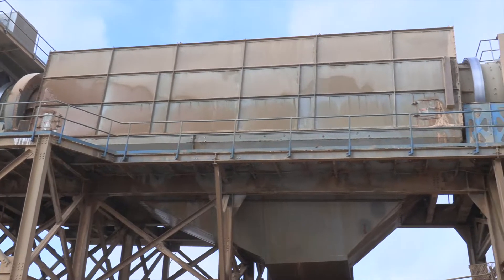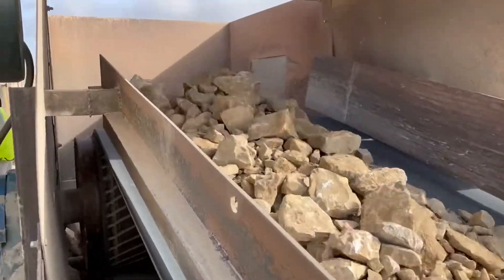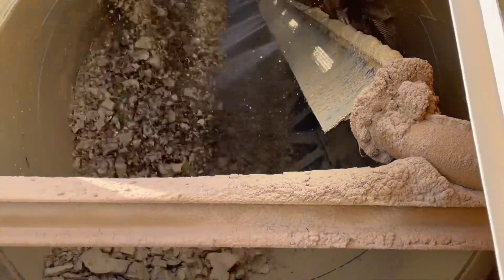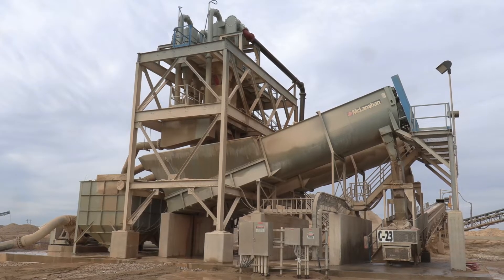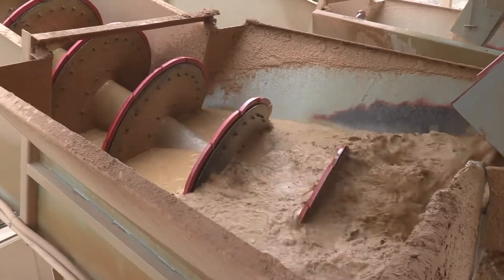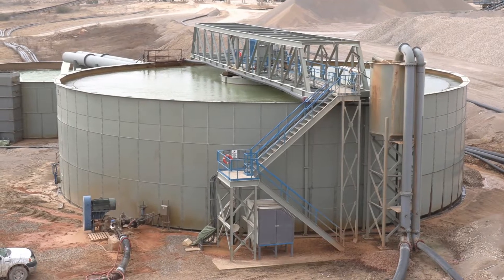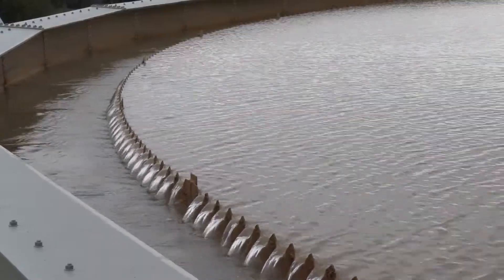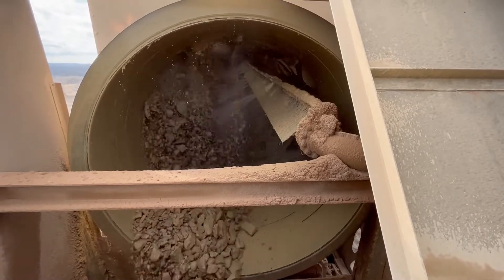McLanahan Wash Plant Featuring Rotary Scrubber, Log Washers, Separator™ fed Screws and Thickener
Watch this video to see a McLanahan Wash Plant, featuring Rotary Scrubber, Log Washers, Separator™ fed Screws and a Thickener, in operation.